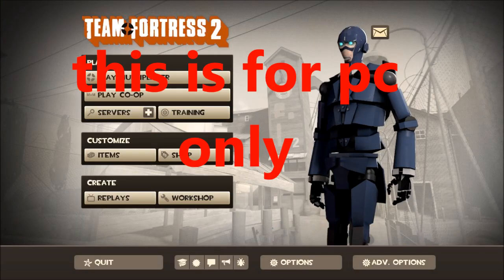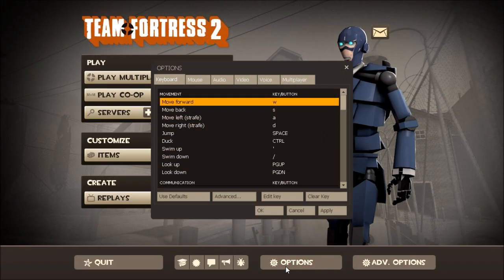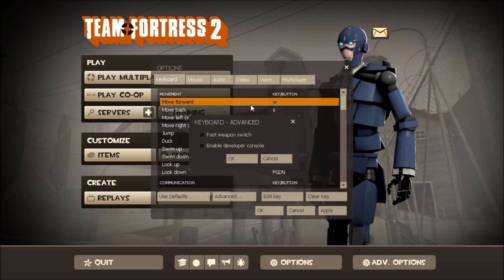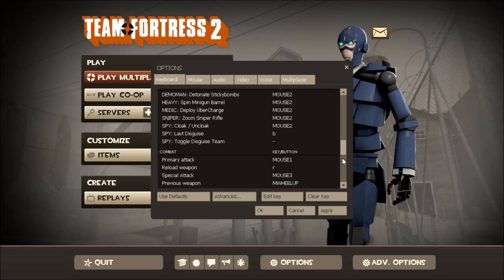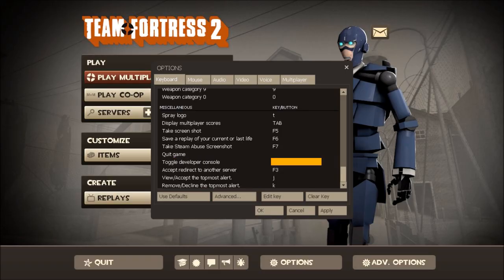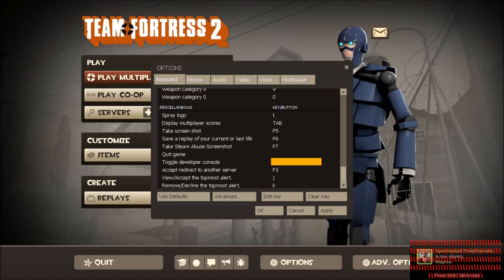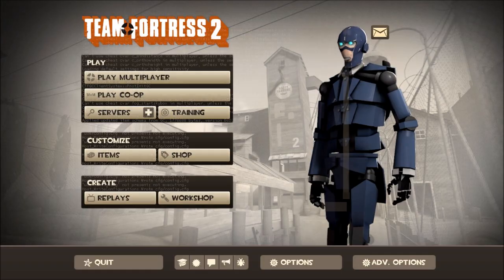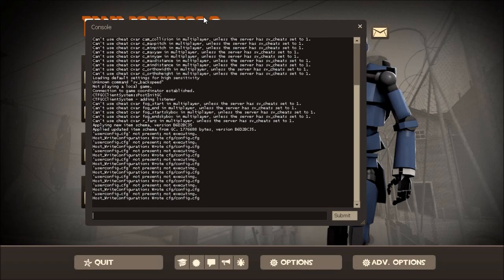How to open console in tf2 (pc only)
Excuse my 13 year old voice please.
There are 2 ways of doing this!! instructions below.

Way 1
Step 1 - Go to "Options"
Step 2 - Click on "Advanced"
Step 3 - Enable "Developer Console" and then click "Ok" to apply
Step 4 - Press ~ which is also ` (next to 1 ) To open console
WAY ONE CAN ONLY BE DONE IN GAME

Way 2
Step 1 - Go to your Steam Library
Step 2 - Right click Team Fortress 2
Step 3 - Click on Properties
Step 4 - Click on "Set Launch Options" and type " -console "
Step 5 - Click "Ok" open game and console will be there